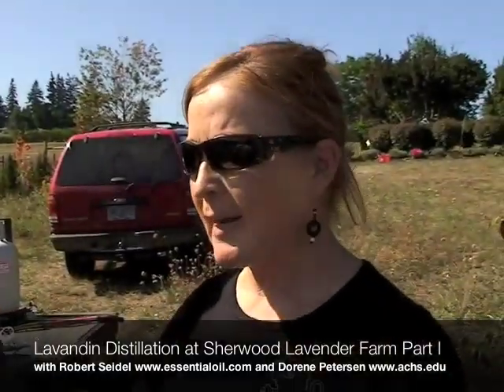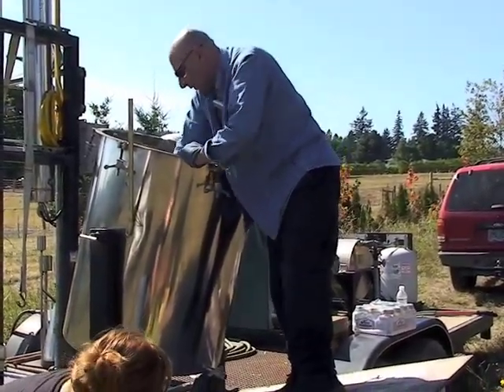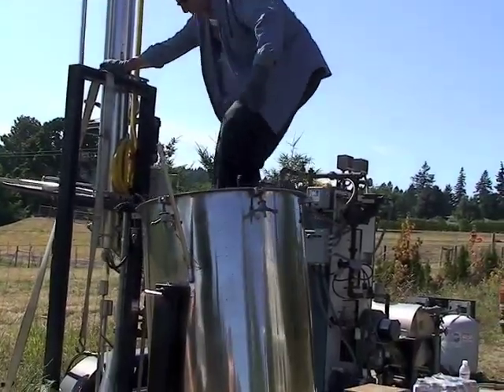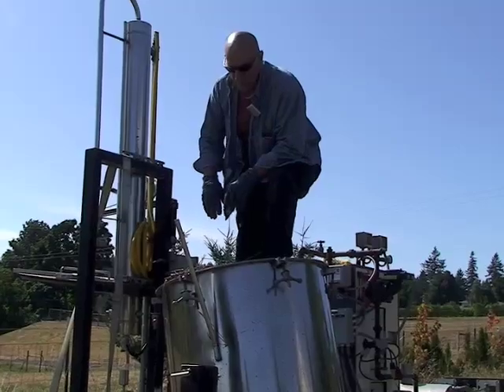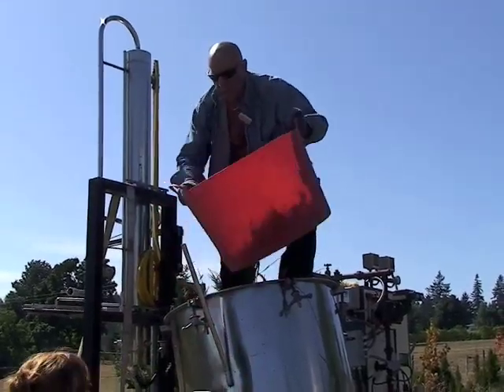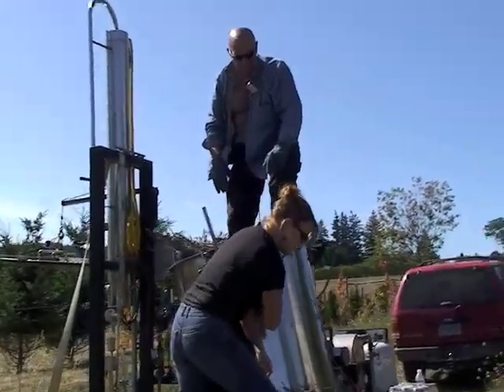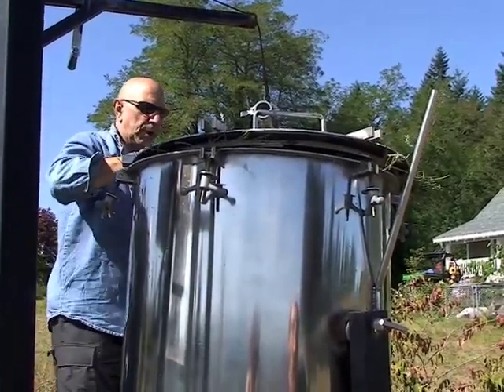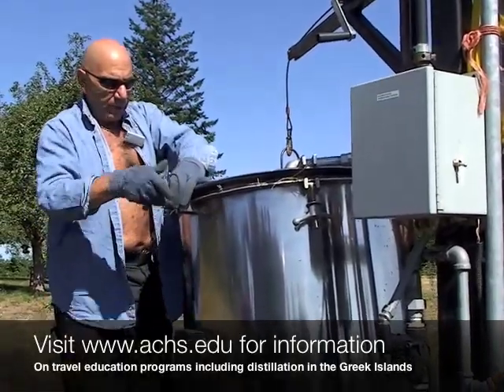Robert Seidel Lavender Distillation Part 1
Robert Seidel distills lavender flowers on the Sherwood Lavender Farm.
Part 1
Robert is the President of The Essential Oil Company.  He is being interviewed while he works by Dorene Petersen of the Australasian College of Health Sciences